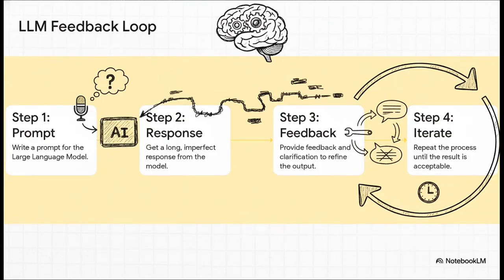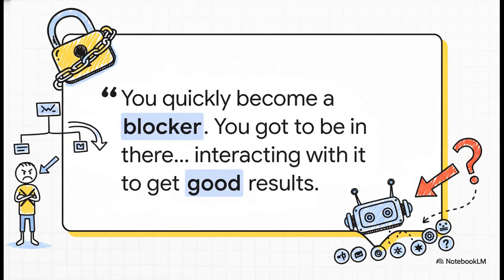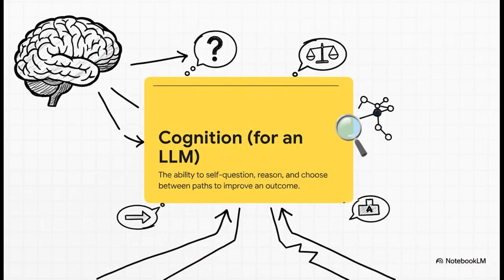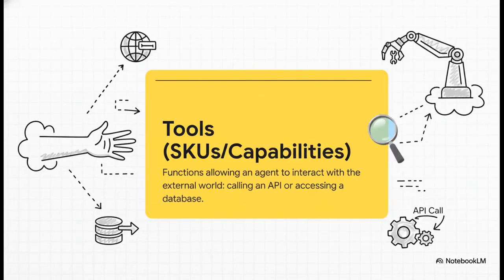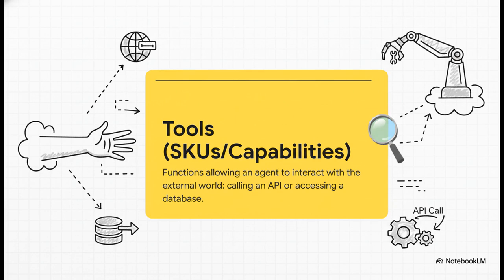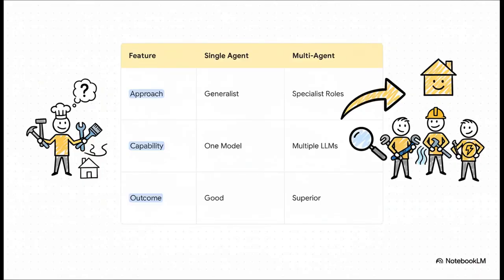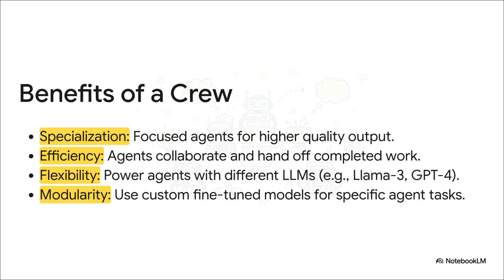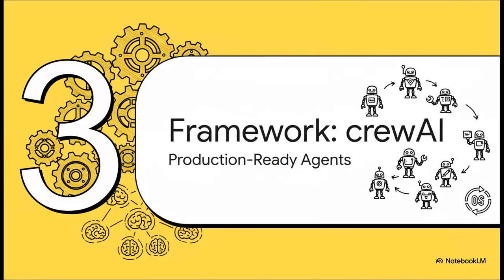LLMs vs. AI Agents: What's the Difference? (CrewAI Course #3)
Welcome to Part 3 of the "Multi AI Agent Systems with CrewAI" full course! 🚀

In this episode, we break down the fundamental difference between a standard Large Language Model (LLM) and a fully autonomous AI Agent. While an LLM waits for your input, an Agent actively pursues a goal using tools, memory, and self-correction.

Based on the DeepLearning.AI curriculum, this video covers the 6 core components that make Agents "smart" and how they collaborate to solve complex problems better than a single model ever could.

🧠 What You Will Learn in This Video:

LLM vs. Agent: Why an Agent is an LLM with "hands" (Tools) and "brains" (Reasoning).

The 6 Pillars of CrewAI: Role-playing, Memory, Tools, Focus, Guardrails, and Cooperation.

The Power of Role-Playing: How assigning a "Backstory" improves AI performance.

Multi-Agent Collaboration: Why a Researcher + Writer team beats a single GPT-4 instance.

📝 Summary of this Lesson: This material constitutes a comprehensive guide and lecture overview for a technical course focused on building Multi AI Agent Systems using the open-source crewAI framework. The source explains that traditional Large Language Models (LLMs) require constant user interaction, whereas fully developed AI agents achieve autonomy through self-correction and the use of external tools.

This autonomy is amplified in multi-agent systems, where specialized, collaborating agents (such as a researcher and a writer) can utilize different LLMs to produce highly optimized results.

Previous Video (Part 2): [Insert Link]

Video generated using NotebookLM.